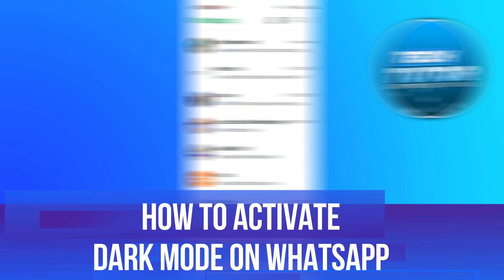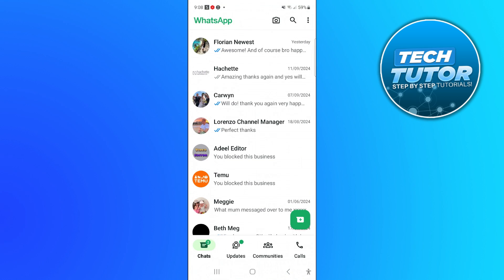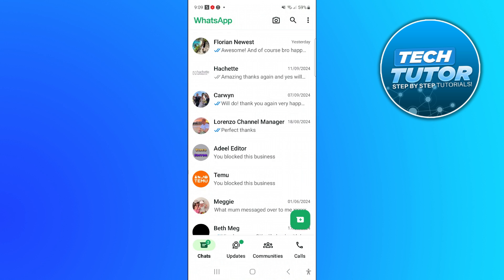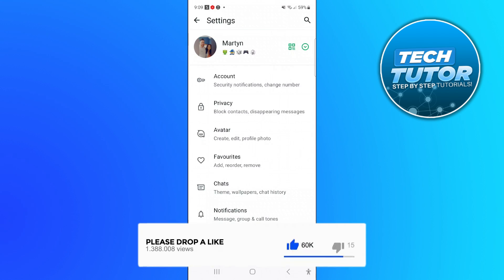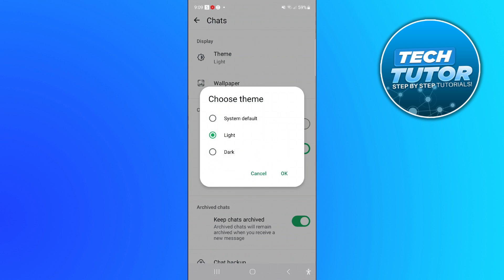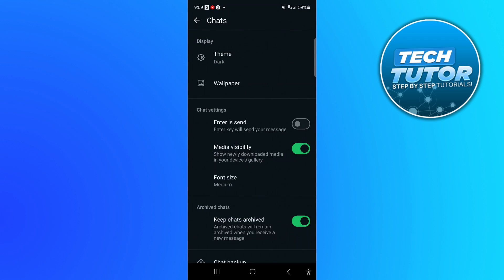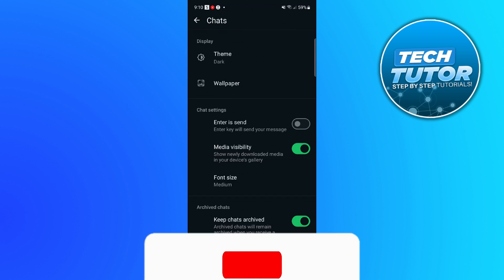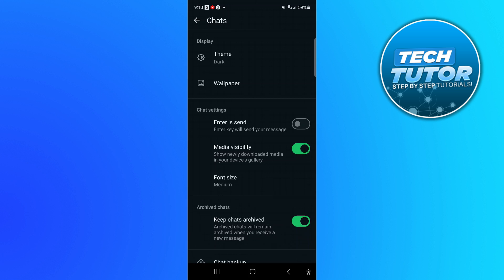How To Activate Dark Mode On Whatsapp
In this video, we’ll guide you through the simple steps to activate Dark Mode on WhatsApp, transforming your messaging experience into a more comfortable and visually appealing one. Whether you're using an Android or iOS device, we’ve got you covered with easy-to-follow instructions. Discover the benefits of Dark Mode, including reduced eye strain and improved battery life, and learn how to customize your WhatsApp appearance to suit your style. Join us as we make your chats easier on the eyes, especially during those late-night conversations!

 ✨Recommended VPN: ✨

Thanks!